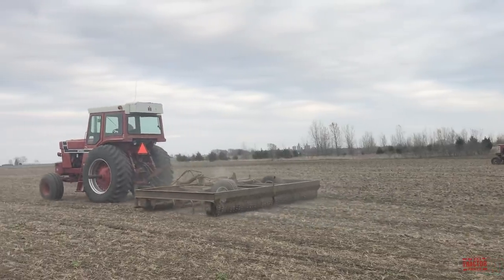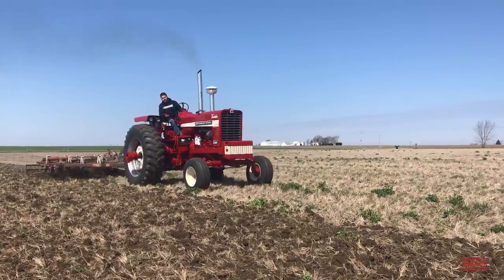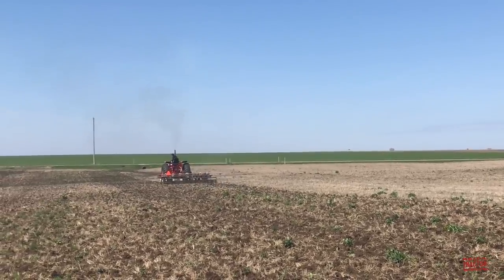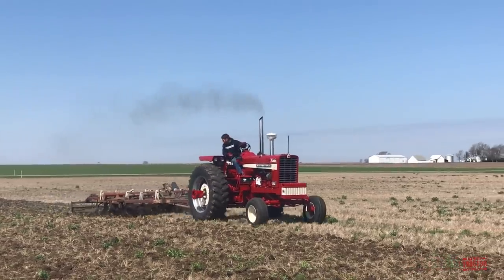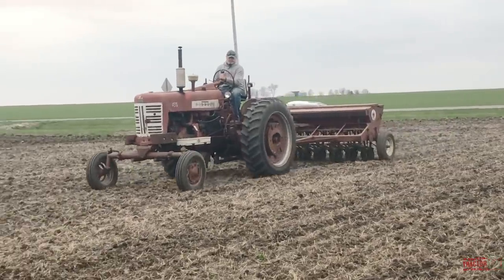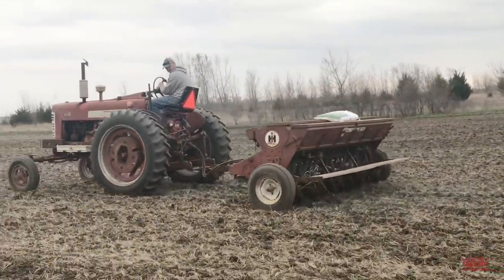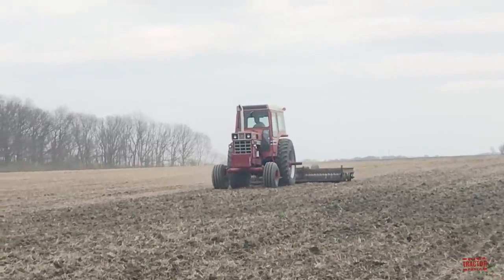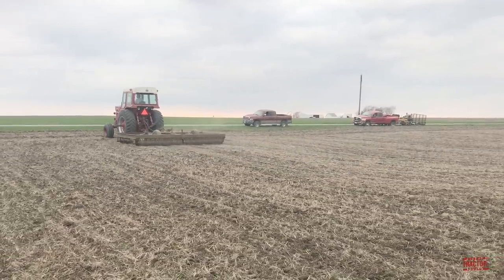INTERNATIONAL HARVESTER Tractors Working Together to Seed Oats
In this video Big Tractor Power is out in the field a 161 hp INTERNATIONAL 1566, 113 hp INTERNATIONAL 1256 and 48 hp FARMALL 450  tractor working together to plant the 2020 oat/alfalfa crop.  Viewers will see how the INTERNATIONAL 1566  tractor with a 15ft INTERNATIONAL 315 Rolling Mulcher works with an INTERNATIONAL 1256 and13ft Will-Rich Field Cultivator to prepare a seedbed for a FARMALL 450 and No. 10  Grain Drill to seed oats/alfalfa into.